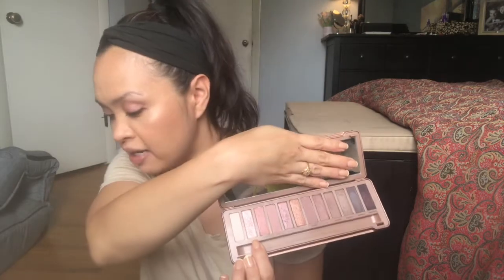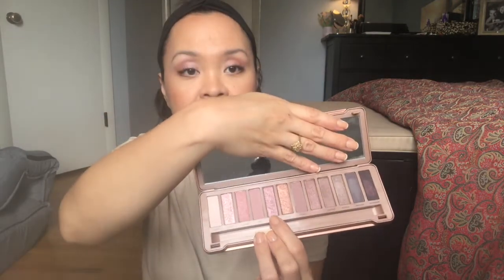Deck of Panning Update 7/ August update! Time to increase usage!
My 7th update for Deck of Panning! I want to get more use out of my products as opposed to having shorter goals/rotating quicker. Excited to use the products I pulled this month. I'm also a week behind in posting my update because life!